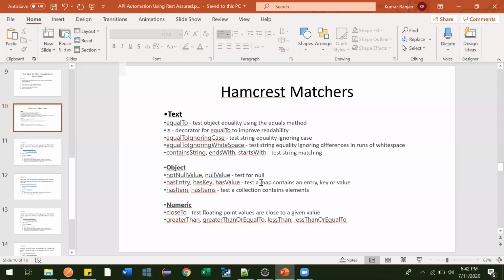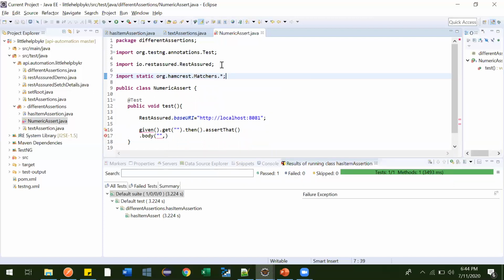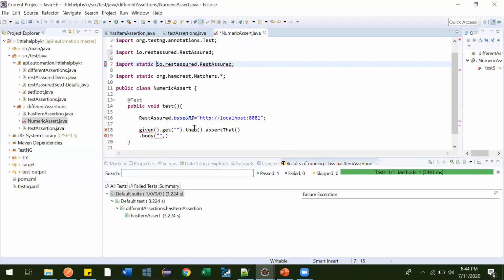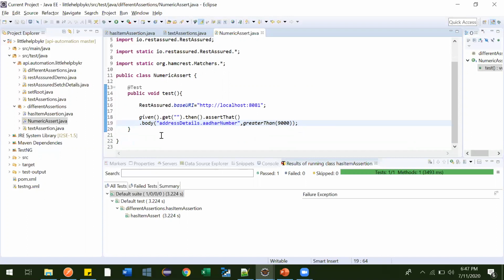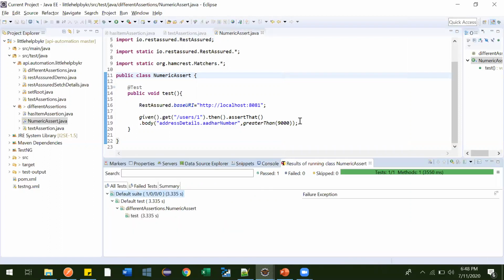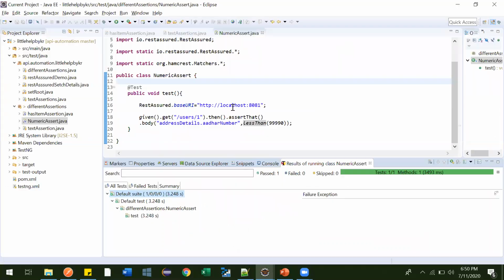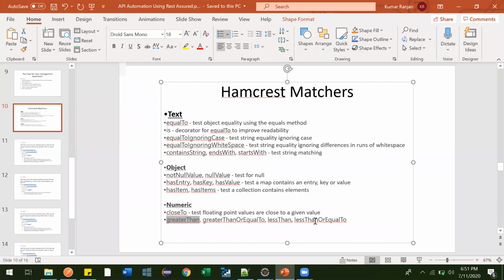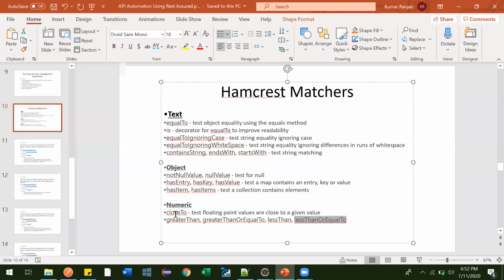16. Hamcrest Numeric Assertion lessThan,GreaterThan, API Automation, API Automation Playlist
Hamcrest Numeric Assertion
1. LessThan
2. GreaterThan
3. LessThanOrEqualTo
4. GreaterThanOrEqualTo

1. Follow Below link to clone this API automation Practice project from GitHub:

REST Assured
Automation framework
API Automation